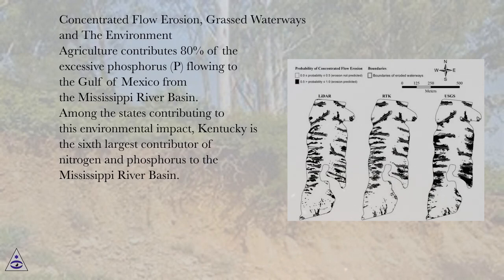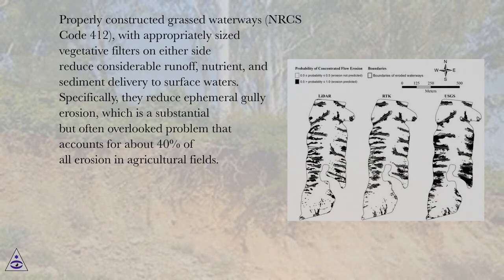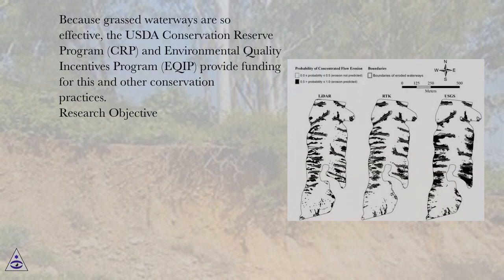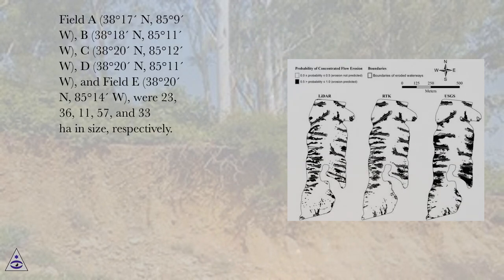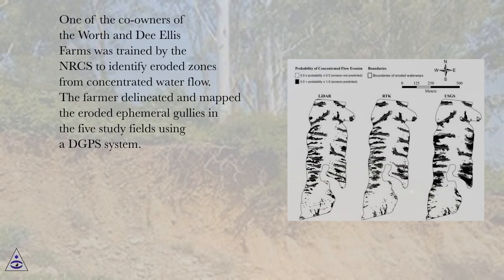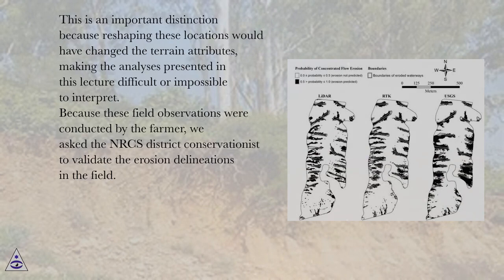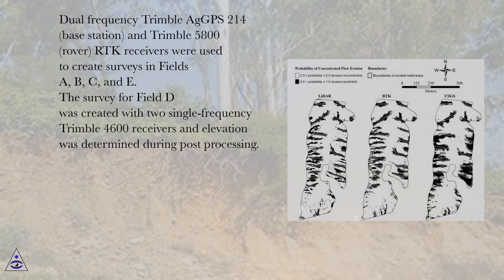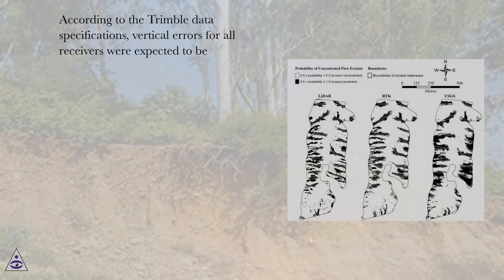Concentrated Flow Erosion, Grassed Waterways and The Environment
Research on Soil Erosion Online Course
Section: Terrain Analysis for Locating Erosion Channels: Assessing LiDAR Data and Flow Direction Algorithm
Lesson: Concentrated Flow Erosion, Grassed Waterways and The Environment
Research on Soil Erosion.
Introduction
Extreme hydrological phenomena of recent years have highlighted a well-known fact that it is necessary to pay greater attention to the problems of flood-prevention and soil erosion control on a large part of the Czech Republic. Case study areas are the most endangered territories. The case study area was selected as a case study mainly for its natural conditions and high risk of soil degradation and occurrence of flash floods. Relief, geomorphology, the present state of the complex system of soil properties, the types of agricultural farming practices and land use, are all contributing to accelerated soil erosion and runoff with all its negative impacts on the built-up areas.
The main soil degradation problems in the case study area are soil erosion caused by water, soil compaction and decline in organic matter. Soil erosion is fostered by i) soil degrading (intensive) farming practices such as up and down hill conventional tillage and other conventional agricultural operations on arable land, ii) frequent extreme hydrological events, and iii) a decreasing ability of soils for water retention (decline in organic matter and land conversion). Soil compaction is a problem due to intensive conventional farming on arable land (using heavy machinery). The decline in organic matter results from the constant soil erosion process. Main causes of decline in organic matter are conventional farming practices without using manure and other organic matter. Decline in organic matter causes a decrease of natural crop productivity of soil and decreases yield.
Great runoffs occur on these areas and transform into flood waves in watercourses. Forest grounds are also affected, especially in case of unsuitable transport, wood cut and growth make-up. Solving of the problems of territory protection from unfavourable and damaging effects of overland water flow must therefore begin in catchments areas and particularly during any interference with landscape. Appropriate conservation measures are required to prevent and reduce runoff and soil degradation resulting from intensive agriculture. The adoption of the most appropriate practices and optimisation the farming conservation system it is necessary to carry out analyses and evaluations of the erosion rate and the basic characteristics of runoff in given sub-catchments. This system of evaluation provides information about erosion and runoff risks plots and serves for decision making regarding soil conservation and flood prevention measures. The success of the system of soil conservation depends on suitable technical assistance and support from responsible state organisations (Ministry of Agriculture and Ministry of Environment), sufficient sources of information as well as the ability and willingness of land users to adopt soil conservation measures. The main motivation for farmers to apply soil conservation measures is the economic motivation through financial subsidies along with penalties for farmers if they fail to comply with the rules of the funding program.
Nevertheless, when introducing a soil erosion control and flood prevention measures in a certain watershed, best management practices are mostly to be able decrease of erosion rate but unable to restrict a surface runoff substantially. For that reason it is necessary to apply a whole system of soil conservation measures. In places with long slopes technical and biotechnical soil erosion control practices (primarily of linear character) are necessary. These technical measures are broad base terraces and channels in case study area. These biotechnical measures together with the implementation of grassed courses of concentrated surface runoff (grassed waterways) create an appropriate network of new hydrolines in the watershed. Biotechnical line elements of soil erosion control serve as permanent barriers or obstac